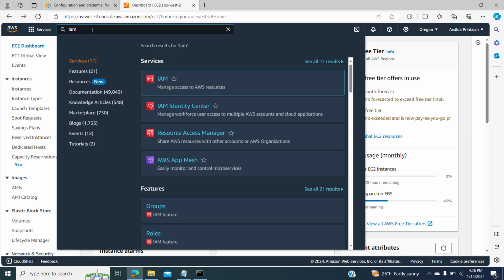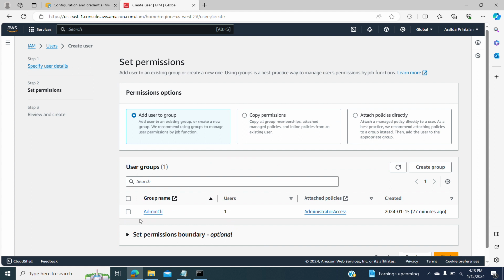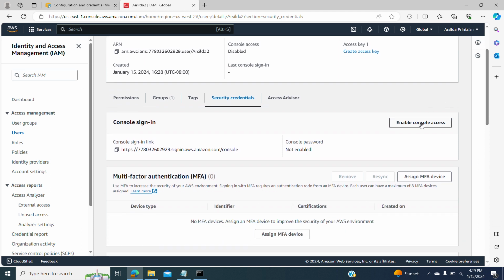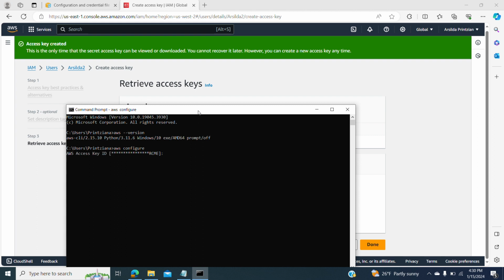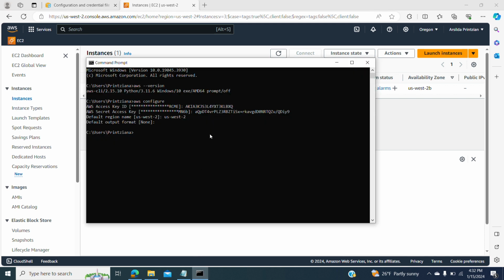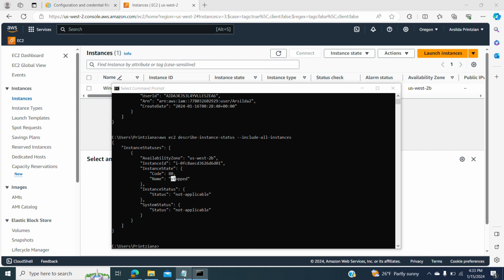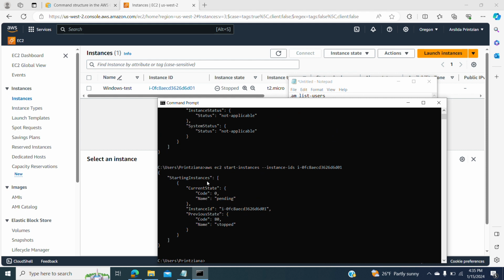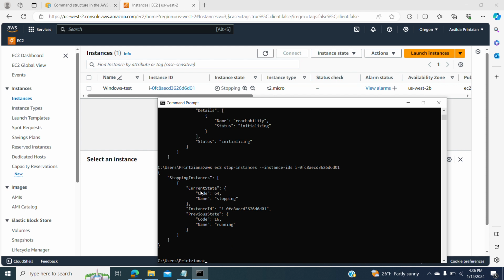How to configure AWS CLI in windows 10- Some basic AWS CLI commnads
In this video I show how to configure AWS CLI in command prompt windows 10. How to create a User in AWS and also how to run some basic commands in AWS. Below is the link of tutorials in AWS:

Also below is the link of the video that shows how to download and install AWS CLI in windows 10: